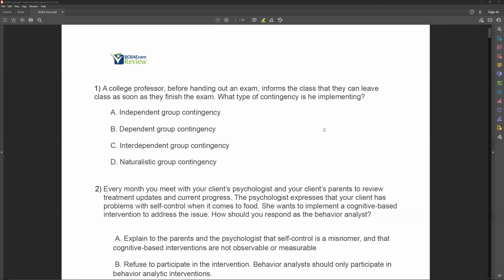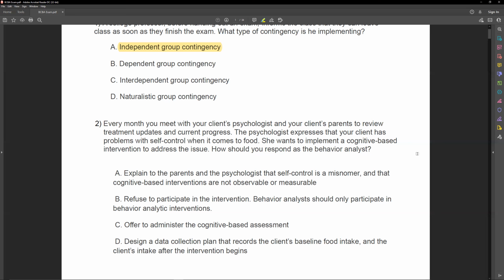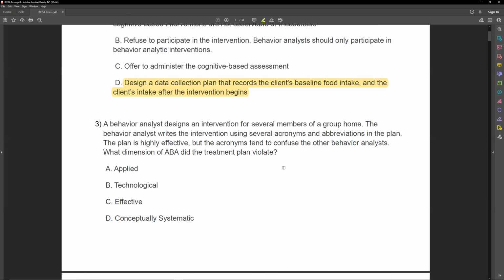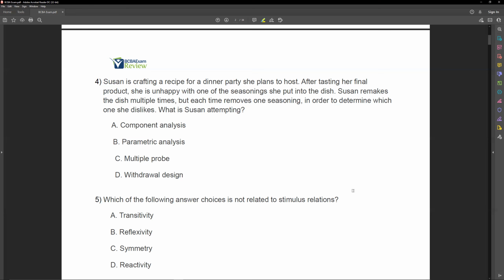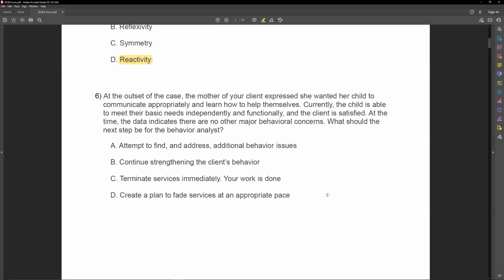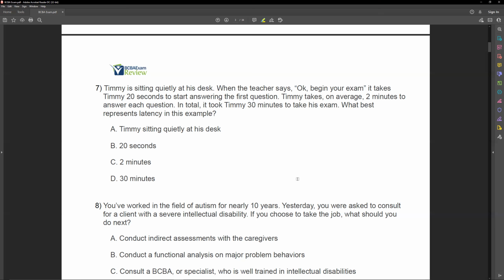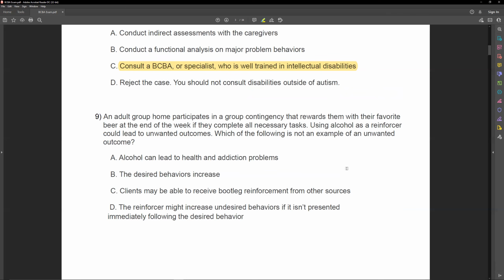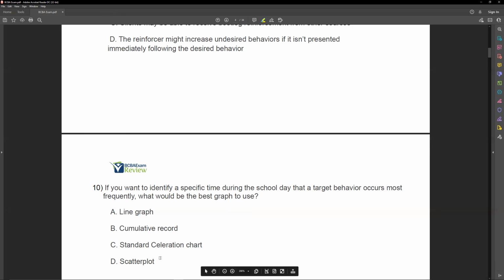BCBA® Practice Exam | Complete BCBA® Practice Test | Board Certified Behavior Analyst® Mock [Part 1]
Hi! Welcome back to BCBA Exam Review. Today is part 1 of our BCBA practice exam series. This is a complete BCBA practice test based on real
BCBA exam questions. Board Certified Behavior Analysts must pass the BCBA exam to become BCBAs and practice ABA. The following BCBA mock exam features questions modeled after what is actually on the exam. These BCBA practice questions should guide your studying and preparation.

Registered Behavior Technicians (RBT) implement applied behavior analysis (ABA) programming designed by Board Certified Behavior Analysts (BCBAs) and Board Certified Assistant Behavior Analysts (BCaBAs).